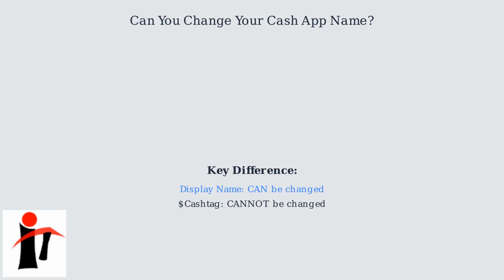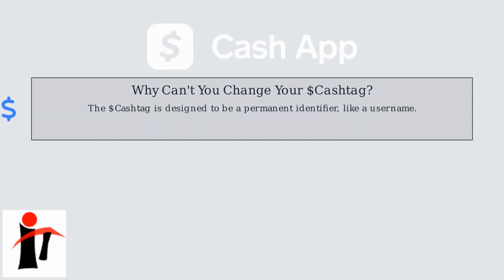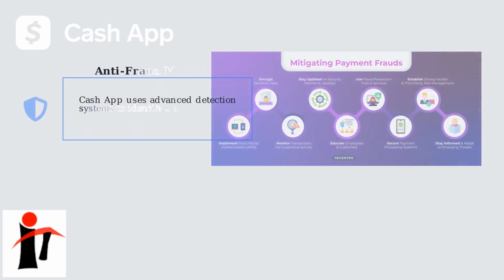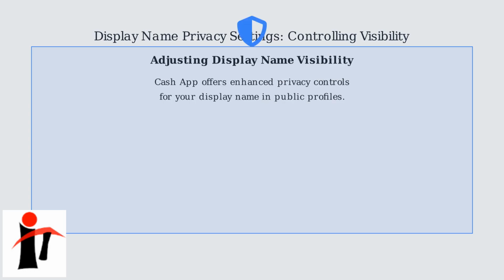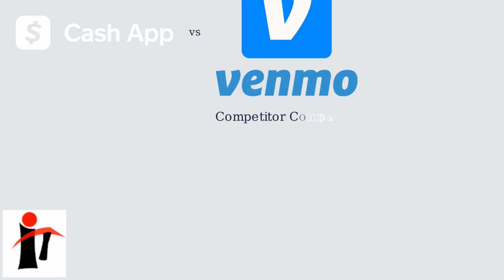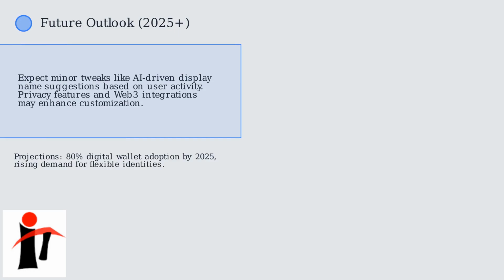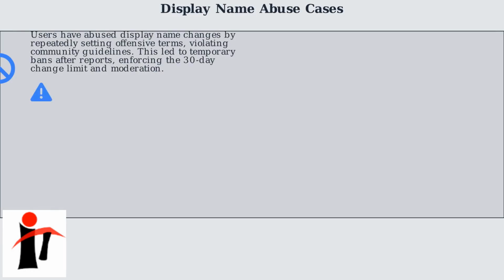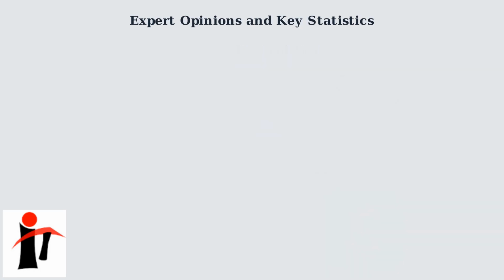How to Change Your Name on Cash App – Display Name & $Cashtag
💵 Updating your Cash App name or $Cashtag helps keep your account accurate and personalized.
📱 This guide explains how to change your display name and $Cashtag step by step.
🔧 Learn the rules, limits, and tips to ensure your new name updates correctly.
🔒 Maintain account security while making changes for smoother transactions and identification.